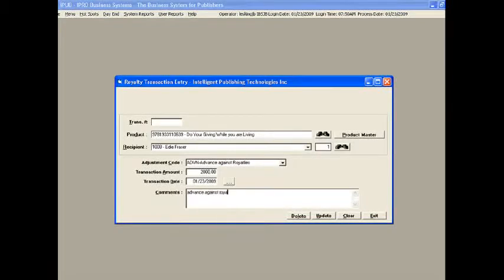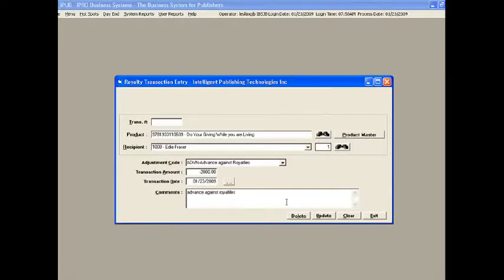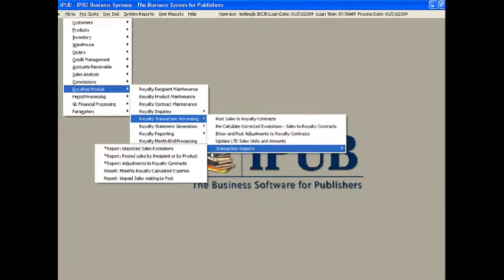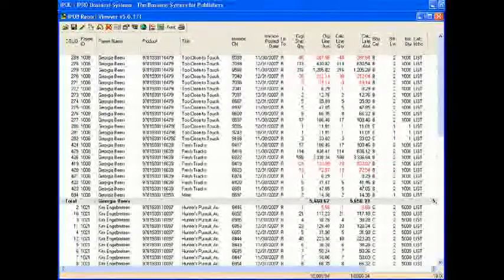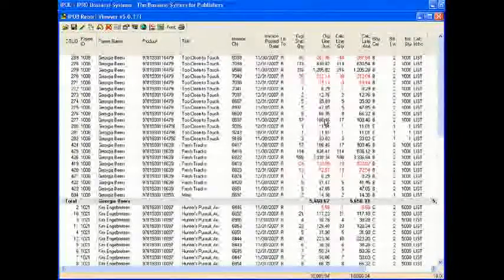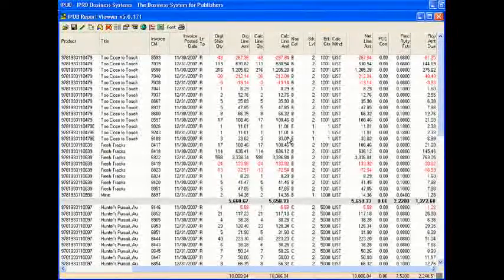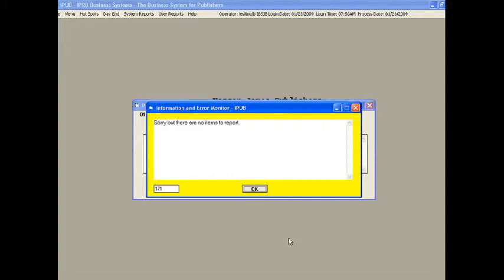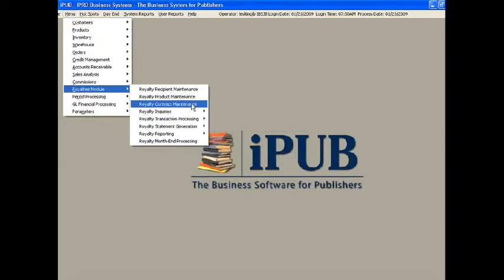Royalties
Learn how to configure Royalties in iPUB. Part 4/5.